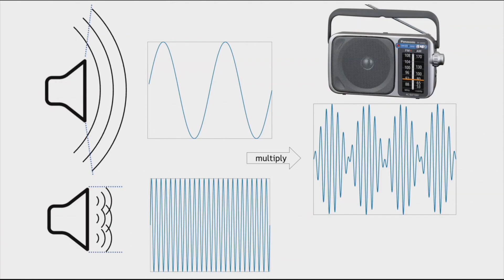Can You Hear Me Now? Directional Loudspeakers and Its Longhorn Dreamers | Xiaoyu Niu | TEDxAustin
What if sound could be directional, like a laser, rather than omnidirectional like a light bulb? Longhorn dreamers are pioneering the revolutionary audio experience.   Xiaoyu Niu received his B.S. degree in Underwater Acoustics from the Ocean University of China, Qingdao, China, in 2019. He studied at the Institute of Acoustics, Chinese Academy of Sciences, supervised by Dr. Xiaodong Li until 2020. He is currently a Ph.D. student of the Chandra Department of Electrical and Computer Engineer at the University of Texas at Austin.  He works in UT Acoustic MEMS Lab advised by Dr. Neal A. Hall. He is also an active member in Texas Acoustics. His passions include various acoustic MEMS devices, like Photonic waveguide microphone, parametric array directional speaker, Carbon Nanotube microphone, etc. This talk was given at a TEDx event using the TED conference format but independently organized by a local community.